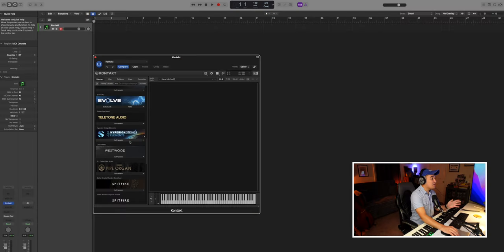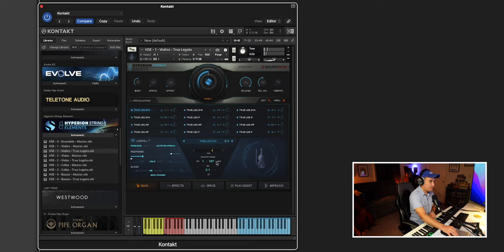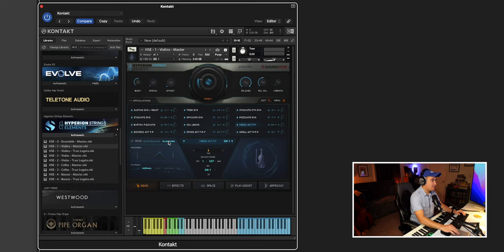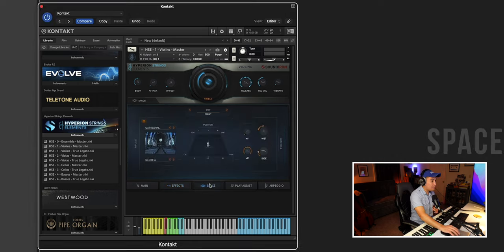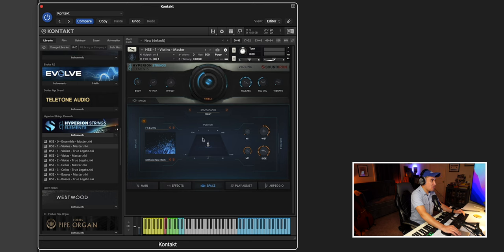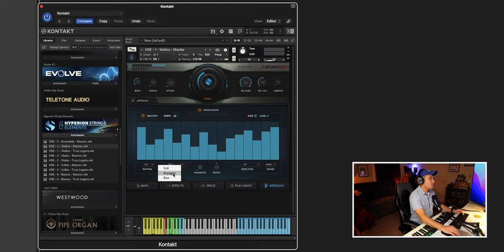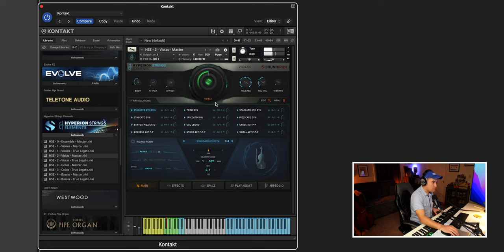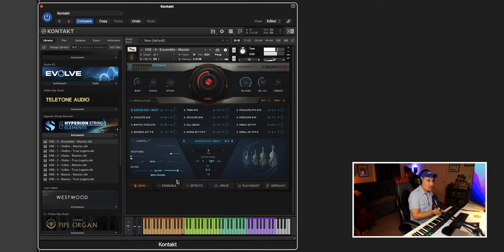Hyperion Strings Elements: Inside Look at the Interface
Hyperion String Elements offers a new quick fix when you need a string ensemble!

🕐🕐🕐  TIME STAMPS 🕚🕚🕚
0:00 Hyperion Strings Elements
01:17 Hyperion Strings Elements: Violin True Legato Patch
05:35 Hyperion Strings Elements: Violin Master Patch
10:00 Hyperion Strings Elements: Effects Tab
13:05 Hyperion Strings Elements: Space Tab
18:42 Hyperion Strings Elements: Play Assist Tab
20:55 Hyperion Strings Elements: Arpeggio Tab
25:07 Hyperion Strings Elements: Other String Examples
30:43 Overall Thoughts